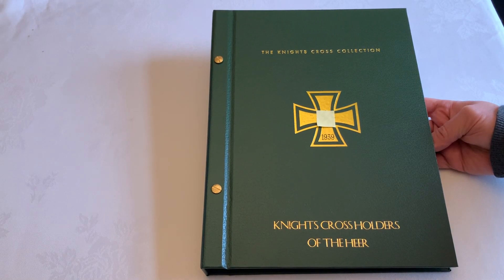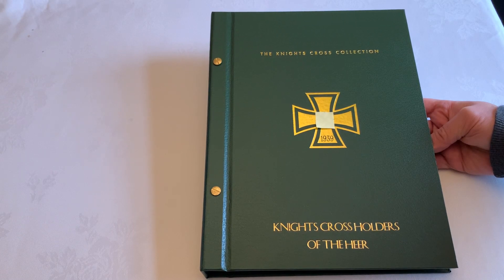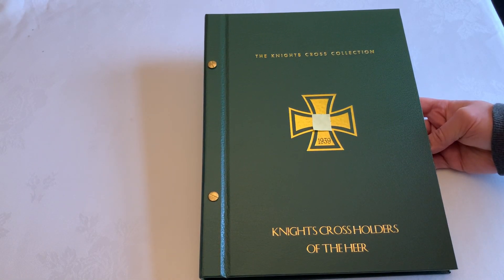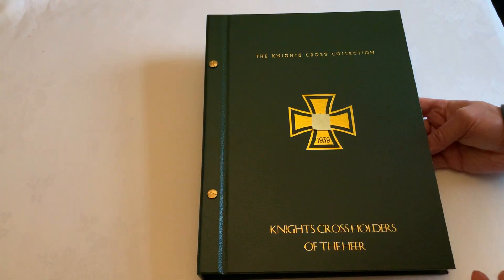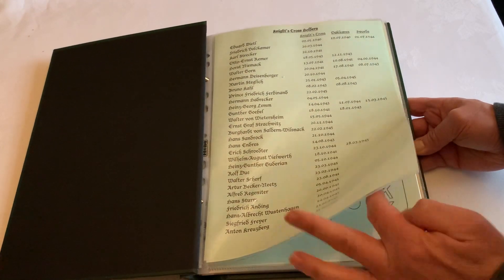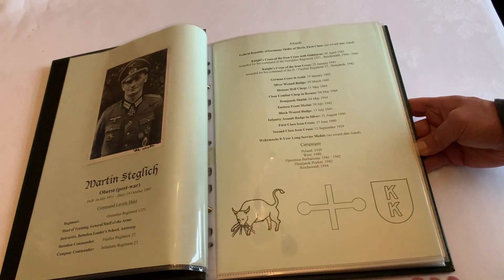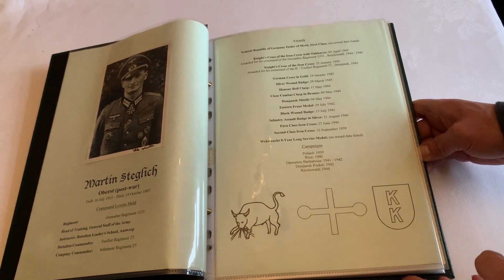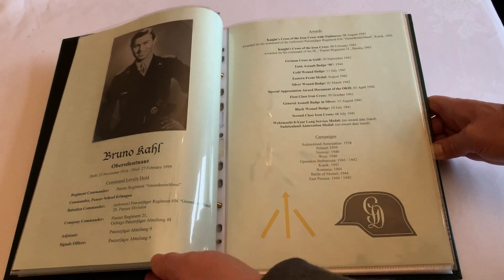Heer Knight's Cross photo storage folder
This short video is showcasing the folders I have designed and had made, to provide a storage solution for those who collect the Heer Knight's Cross signed photos.